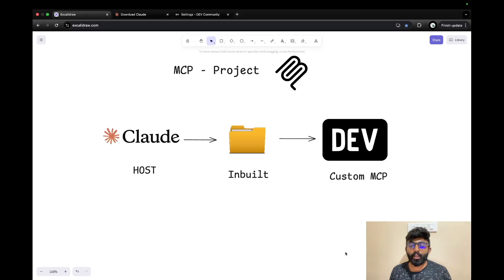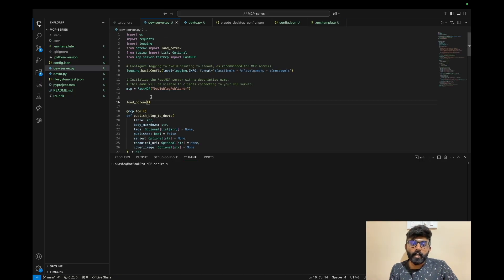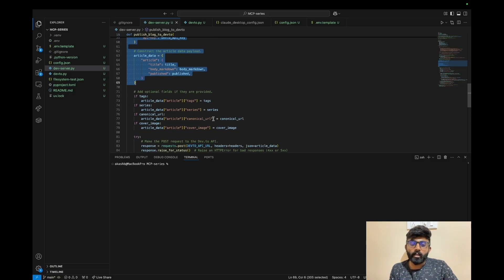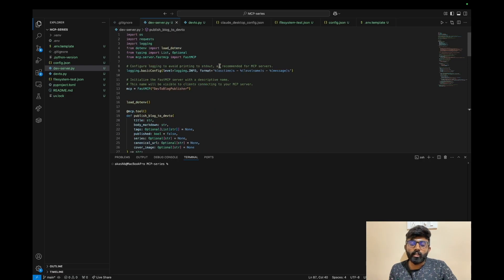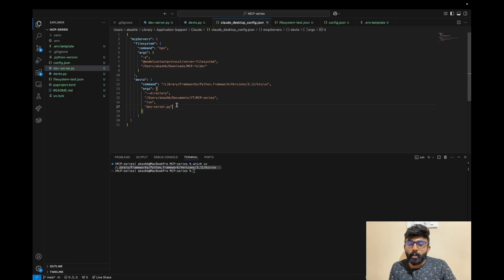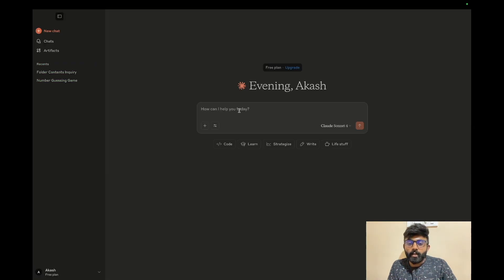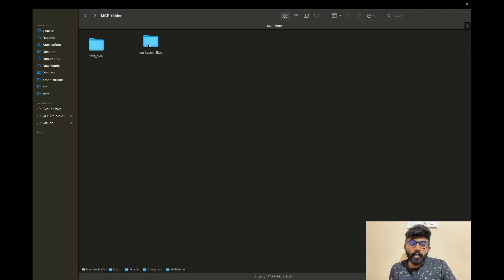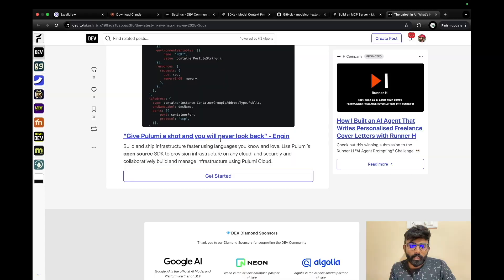MCP Devto Server in Code | Explained in Tamil | GenAI | AI with Akash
In this video I have explained about how we can publish blog to devto automatically using MCP.